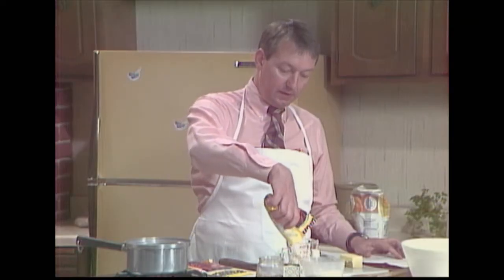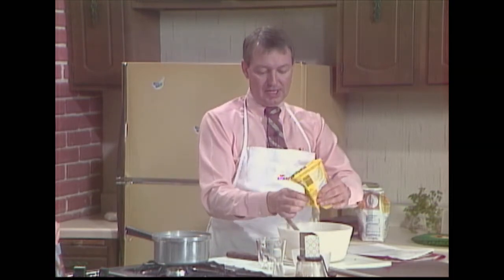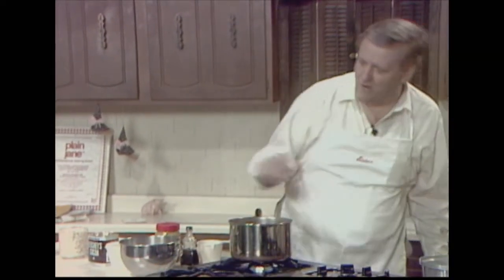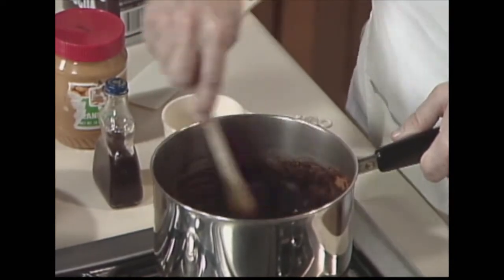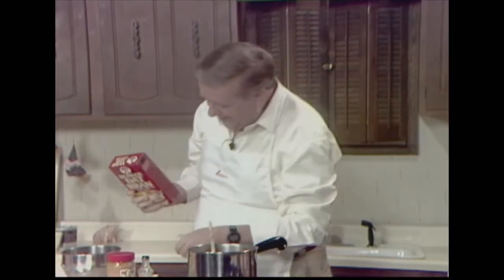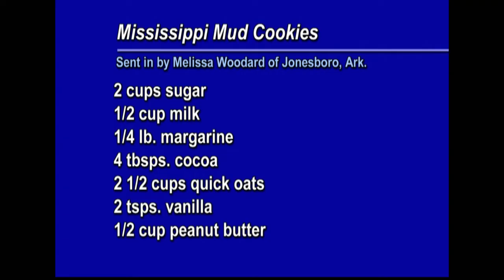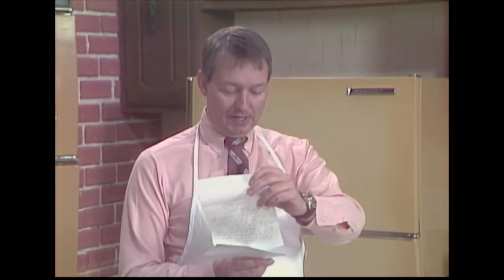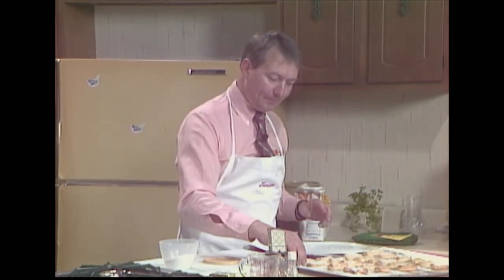Cookin' Cheap - 1022 - Baby Shower